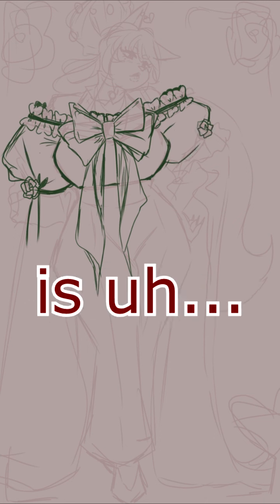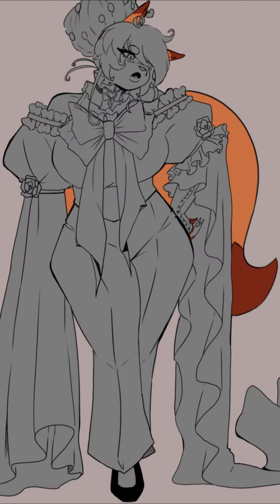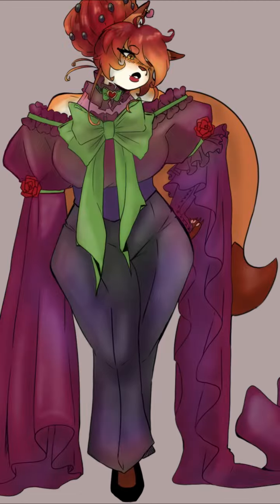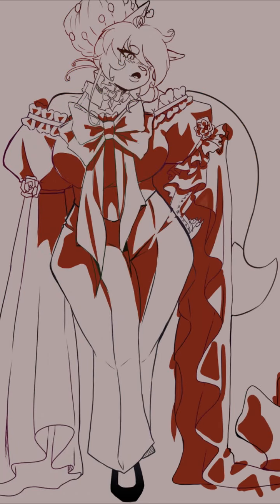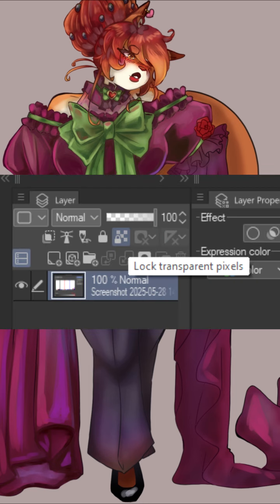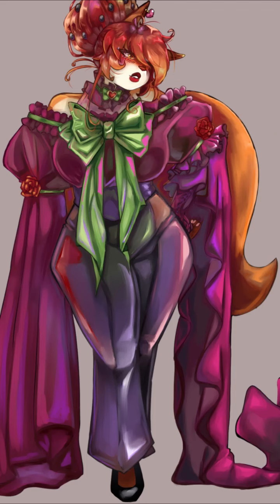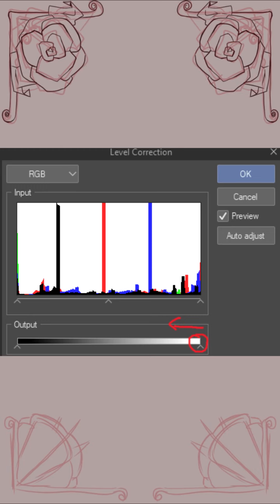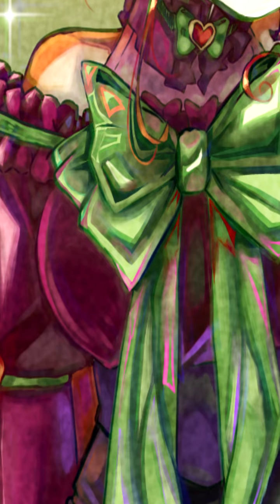Katya Speedpaint half tutorial.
wasn't started as a tutorial just suppose to be a speedpaint but some peeps wanted a breakdown.

links to refs and such.
programs used Clip studio paint (art) vegas pro 14 (editing)